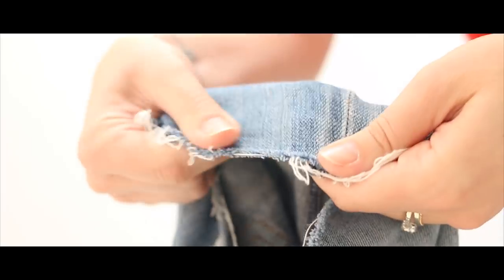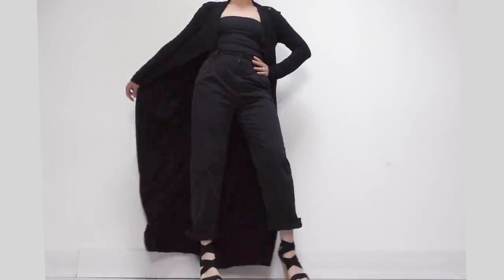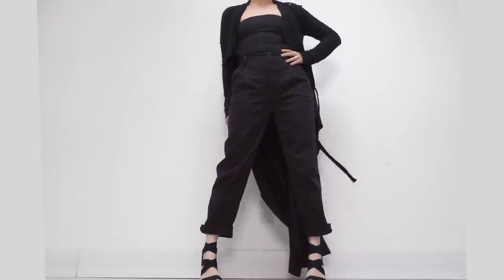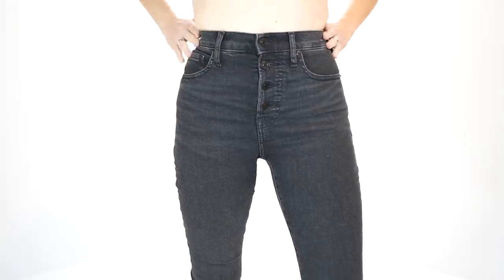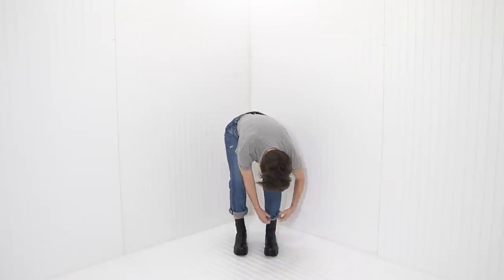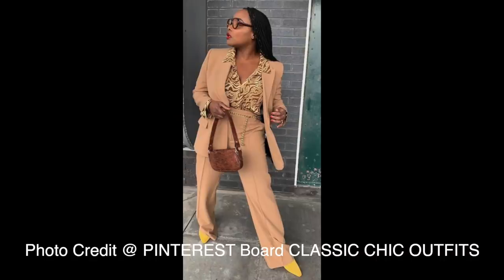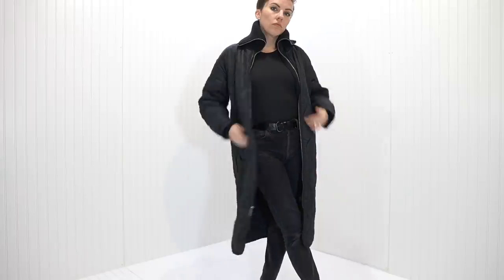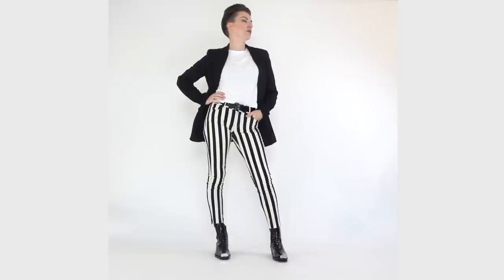How to LOOK TALLER & EDGY CHIC / Petite Body Type Styling / Minimalist / Emily Wheatley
How to LOOK TALL & EDGY CHIC all at the same time / Petite Styling / Minimalist / Emily Wheatley
My Head Shot Look:
Black Zip Sweater